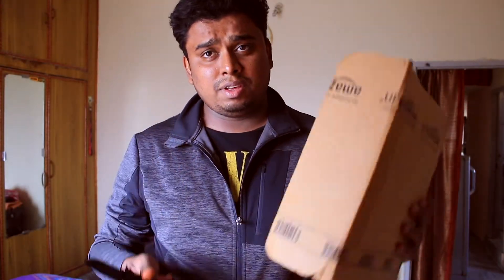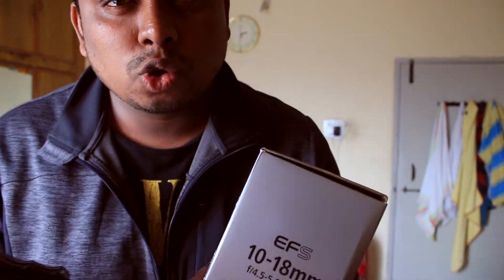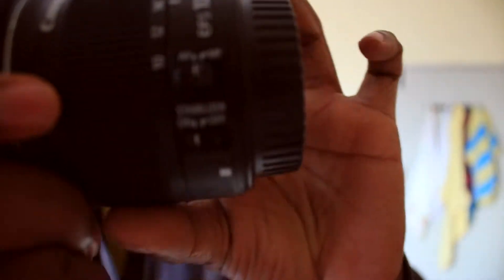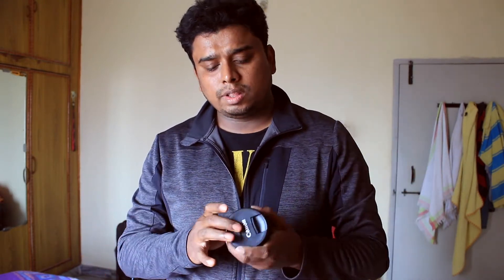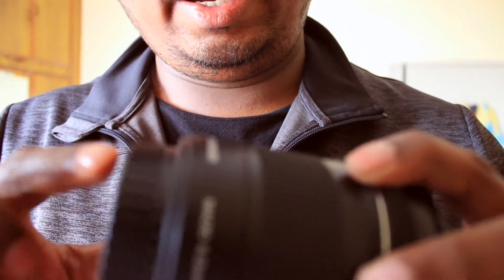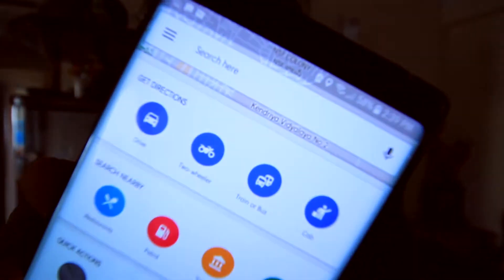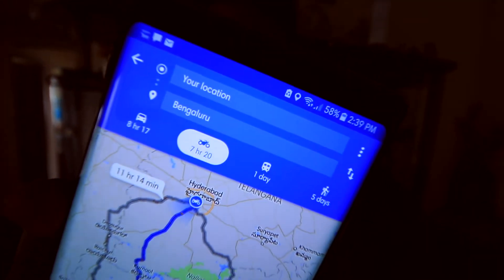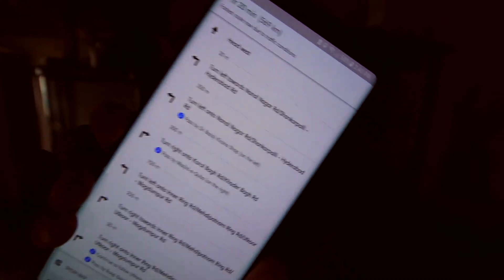Best Vlogging lens | Canon EFS 10-18mm | Google Maps For 2 wheelers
This is an unboxing and review video of my new blogging lens.
The Canon EFS 10-18MM wide lens. This is one of the cheapest blogging lens your money can buy.
There is another blogging lens, Canon 10-22 which is costlier than this.
So, due to budget I settled with this Vlogging Lens.

Also, this video features the new Google Maps feature added for Two Wheelers. With this Google Maps for Two wheeler all our ride plans are gonna be efficient.

Products I use:

Canon 80D
Canon M50
Lens for vlogging
Joby Gorilla Pod
DJI Osmo Pocket
Gopro Hero 5
Gopro hero 7
Rode Mic for Vlogging
Motovlog Mic
Gods Backpack